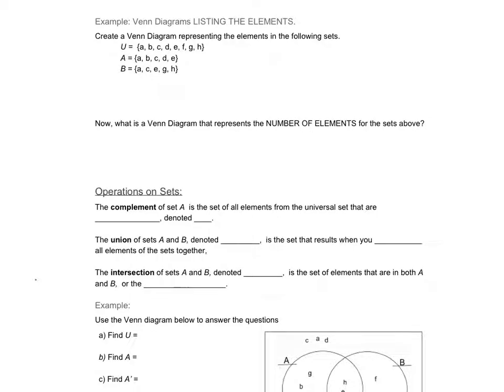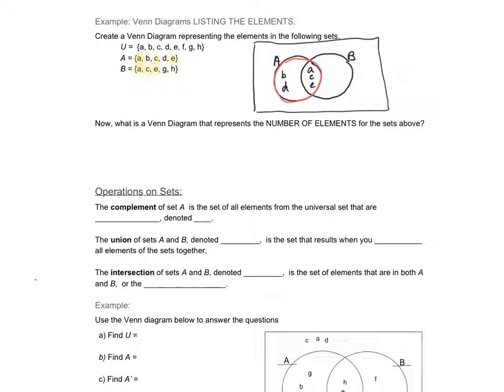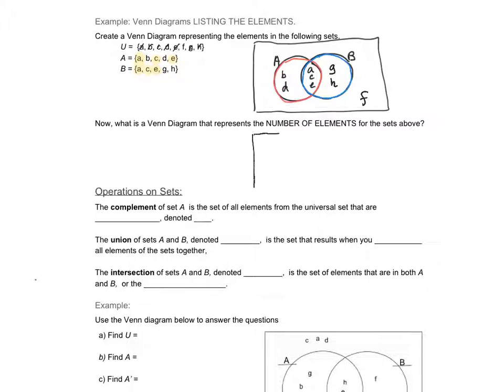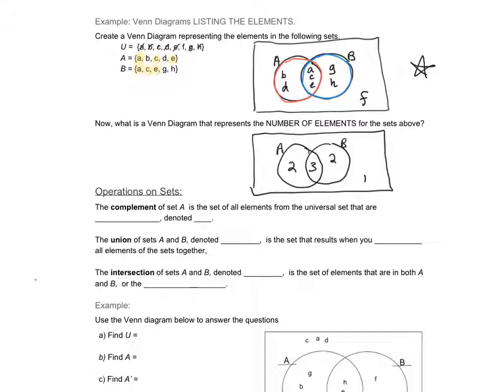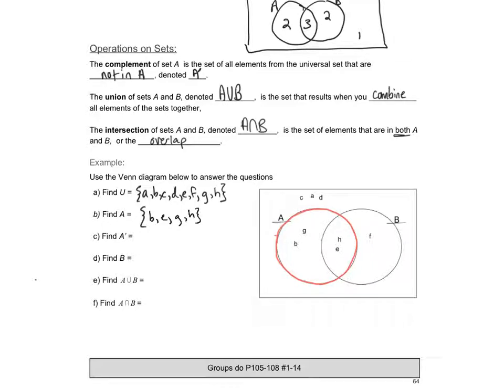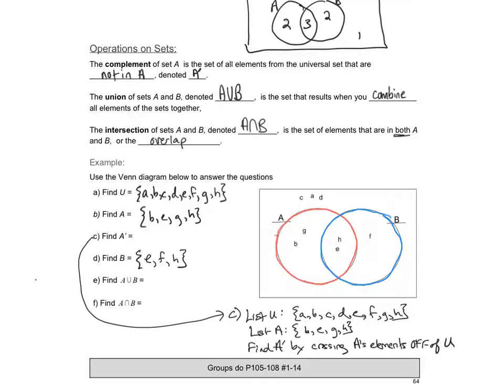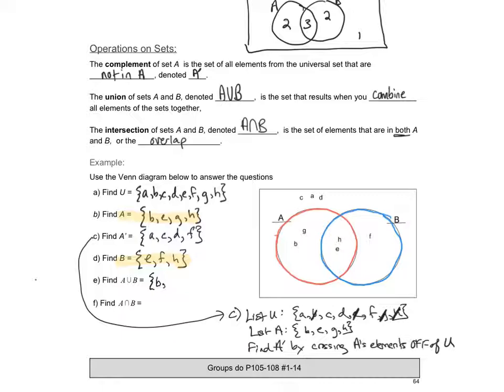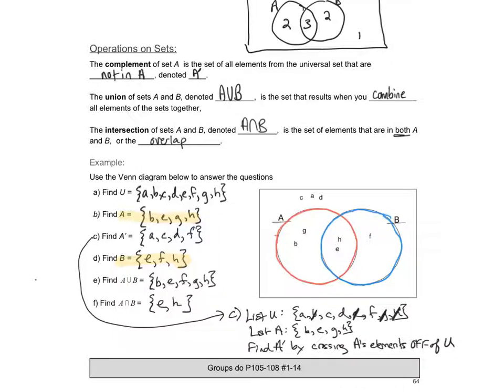Topic 19 p64